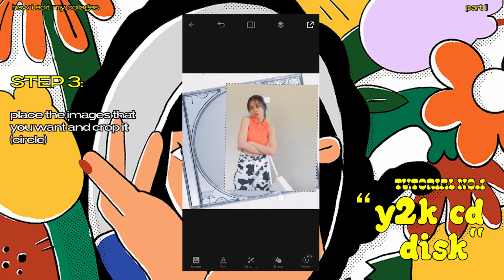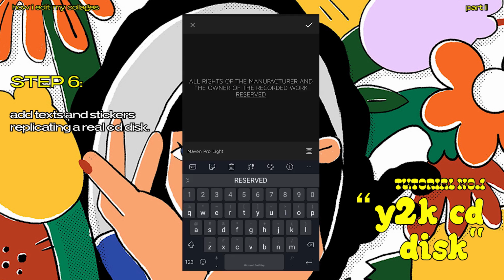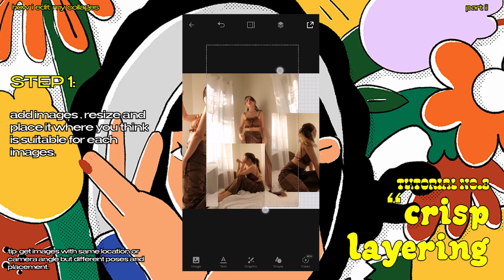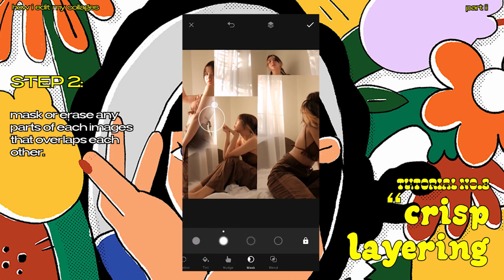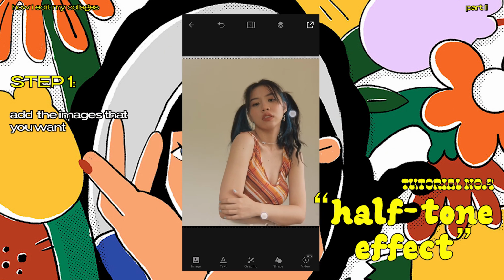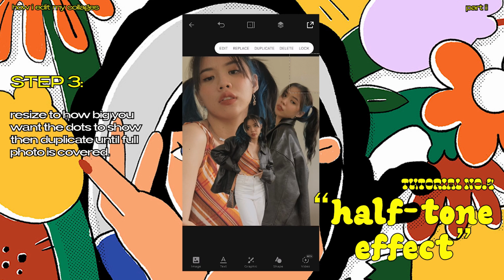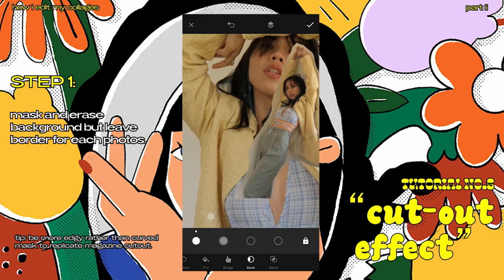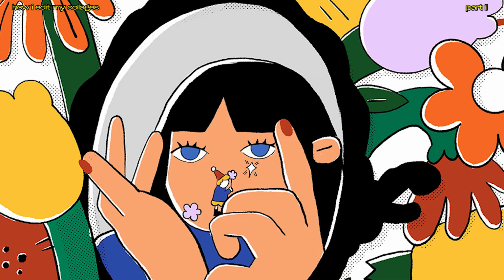EASY Y2K/AESTHETIC COLLAGES PART 2 (IOS & ANDROID) | Philippines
AESTHETIC/Y2K COLLAGE TUTORIAL PART TWO! YAY! So who is excited for this video! I know how much you guys love my editing tutorials so here is another one. Another 5 sets of collage that i made on instagram 💗 love u 🥺✨